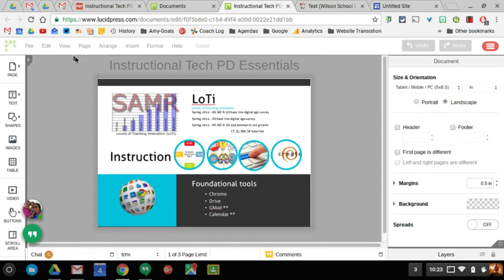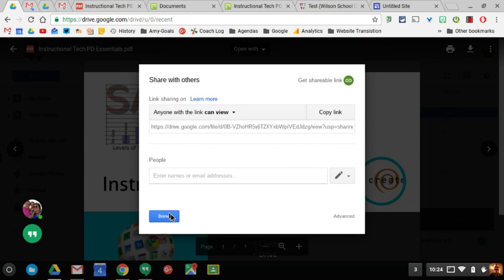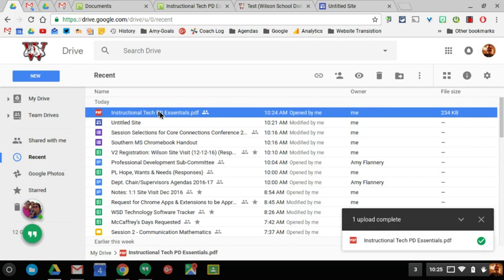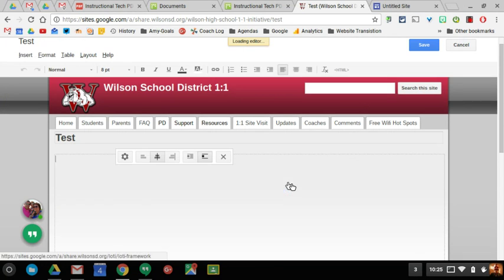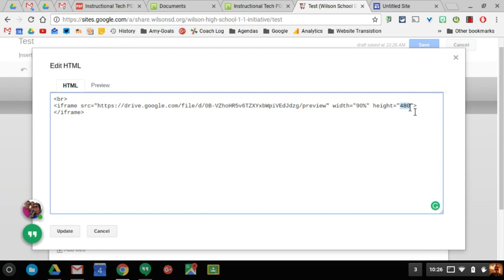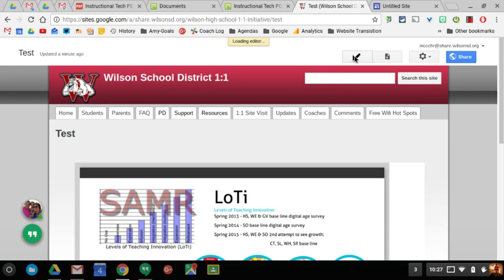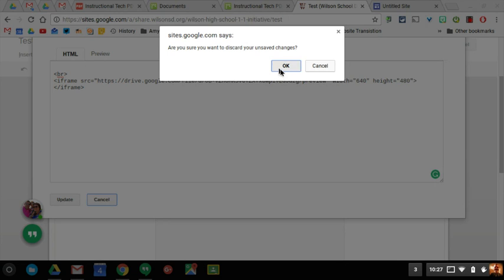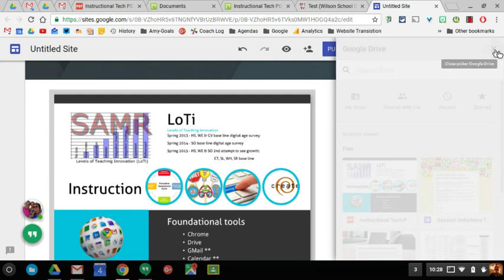Embedding a PDF in old & new GSites